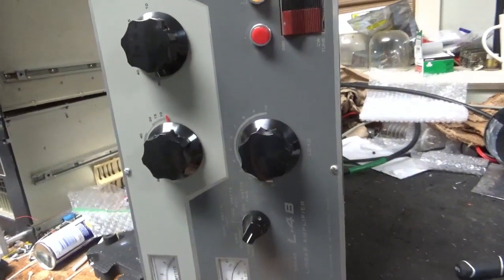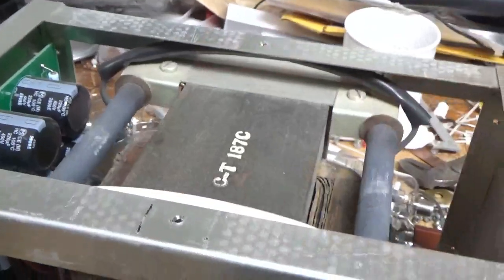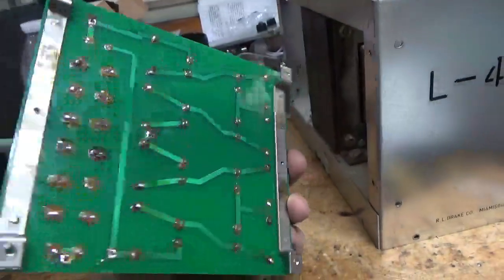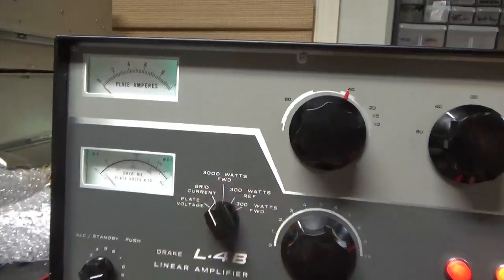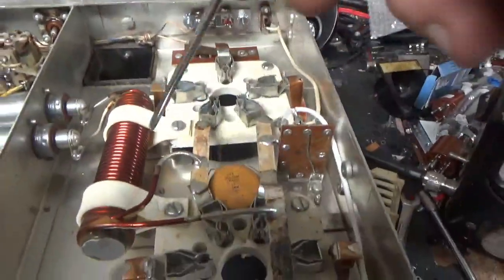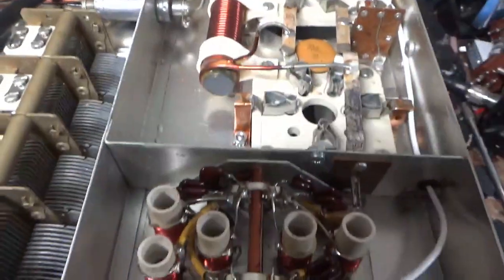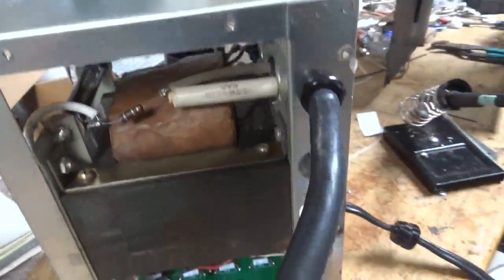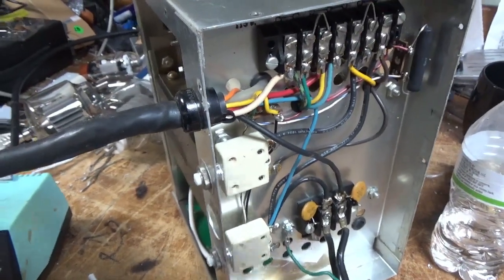Drake L4b Repair, Ground Grids, 40 Meter Test, New Cutoff Resistors, Meter Protection Diodes Penta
Here I show the repair and mods on a Drake l4b